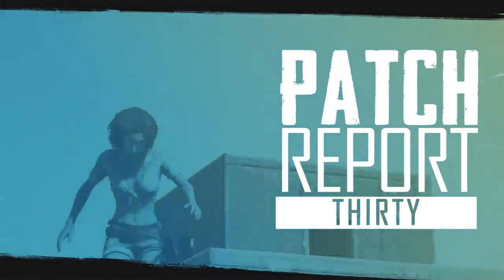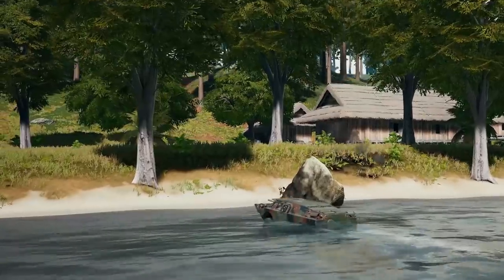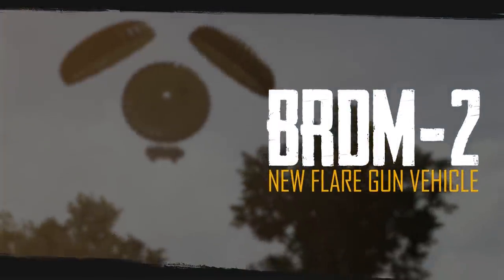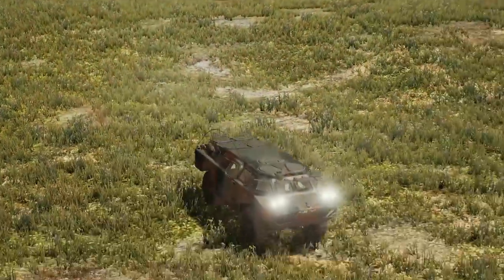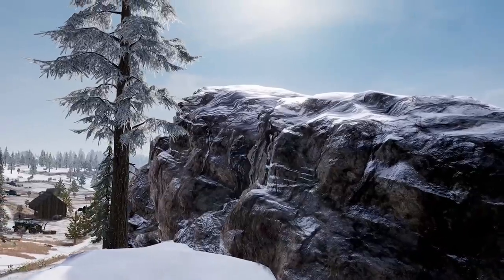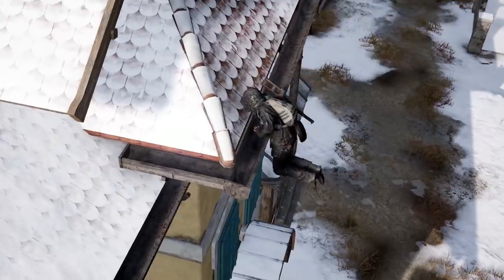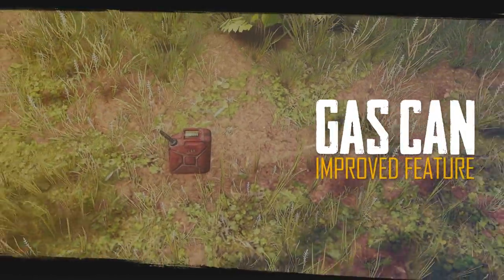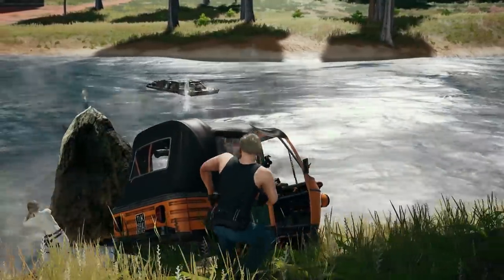PUBG - Patch Report - PC Update #30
Patch 30 is now LIVE on PC! Drop in for the amphibious vehicle the BRDM-2, the high powered Deagle, ledge grab, and an update that makes Gas Cans EXPLODE when shot!